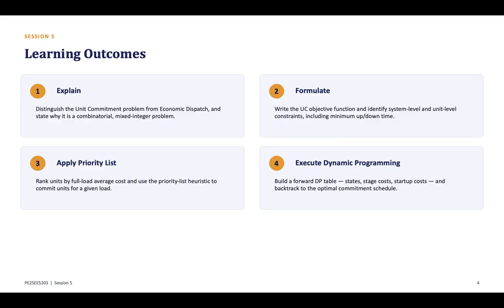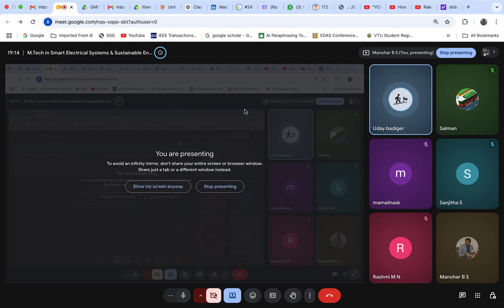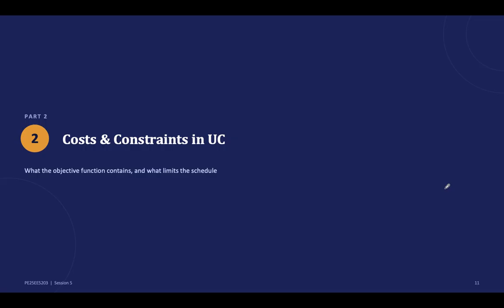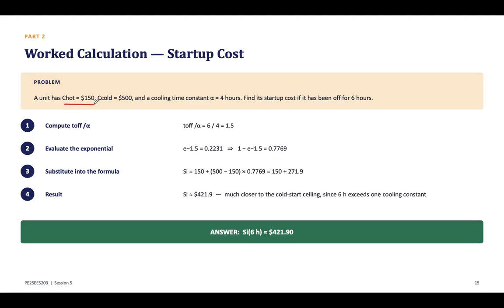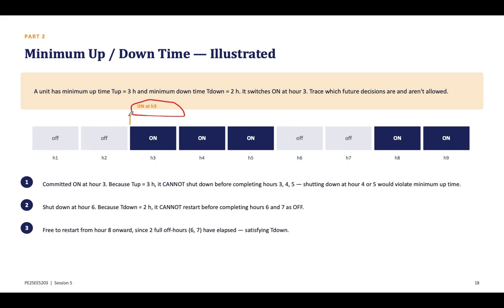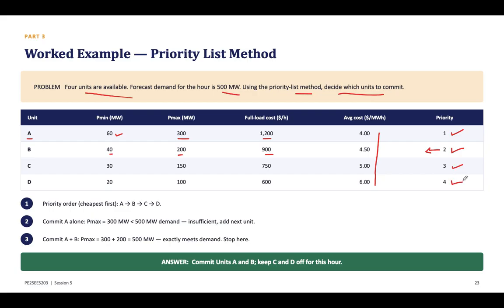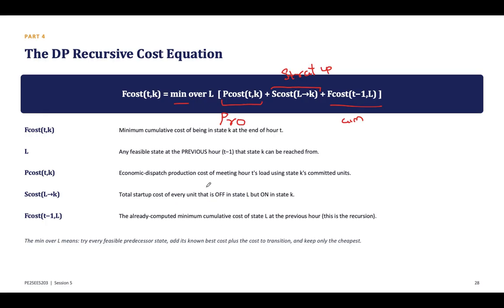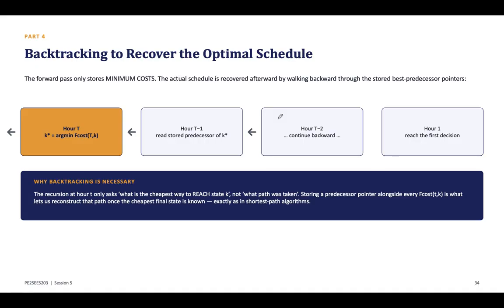M.Tech - SES and SE- Module - 7- PE25EE5203 - Power System Optimization and AI Applications - L-6.1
Topics Covered:
Unit Commitment Problem, Dynamic Programming Solution, Optimal Generation Scheduling